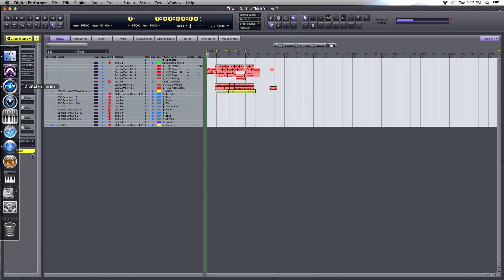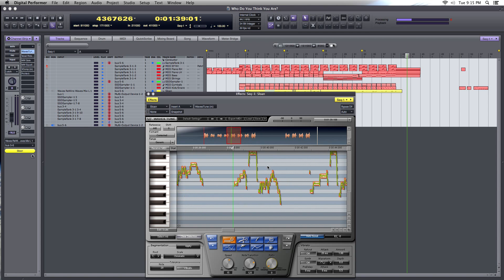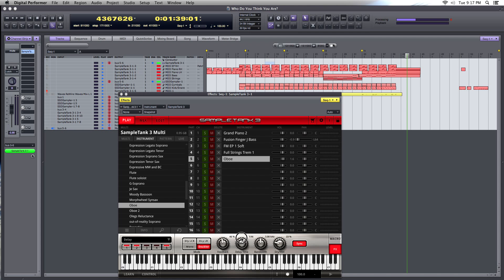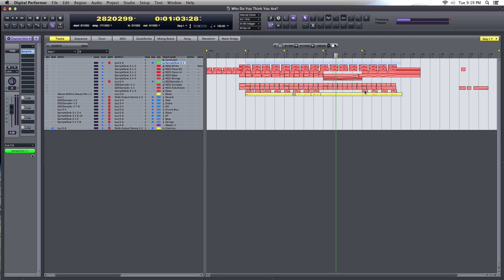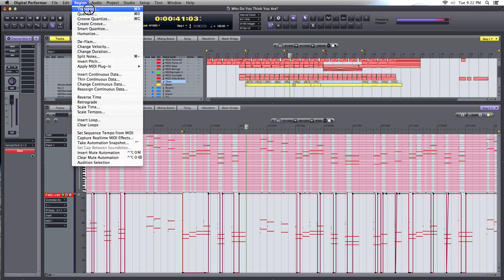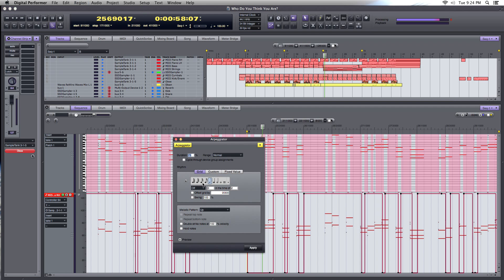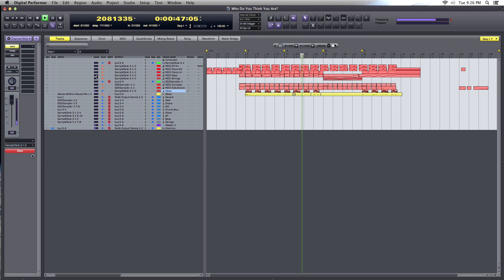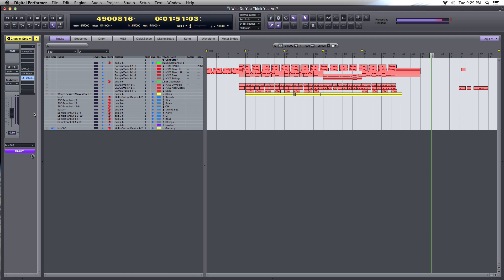Part 4: Using Waves Tune in Pro Tools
Tune up your vocals with the best pitch correction software on the market!  Pro Expert MIDI Academy explores the MIDI gritty of this plugin powerhorse.